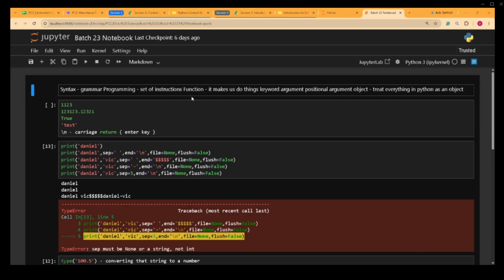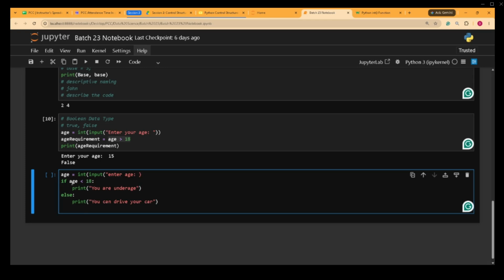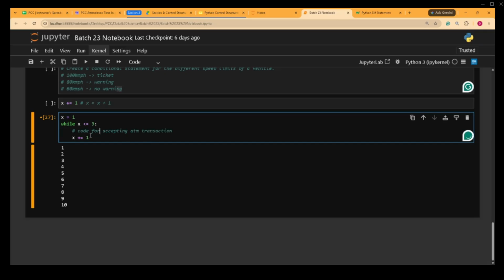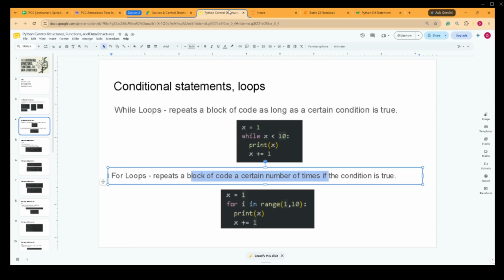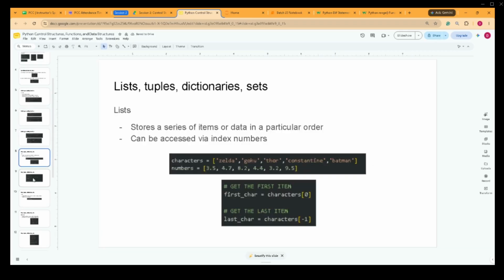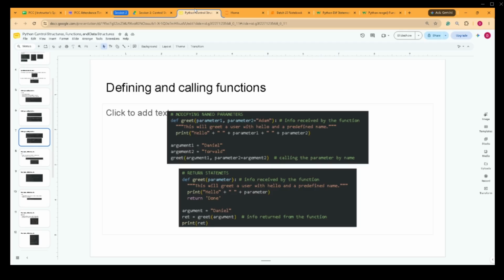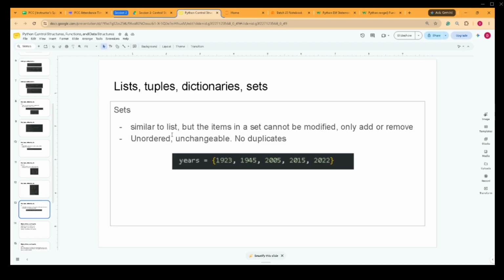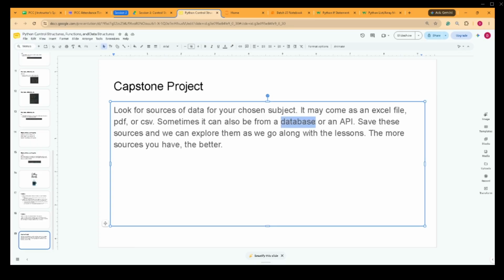DS Bootcamp Batch 23 Session 2